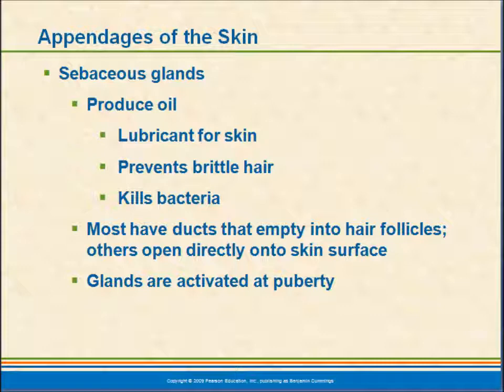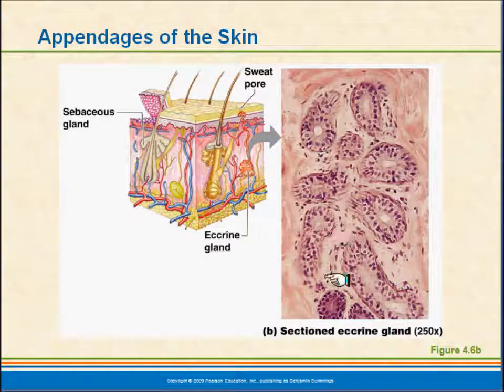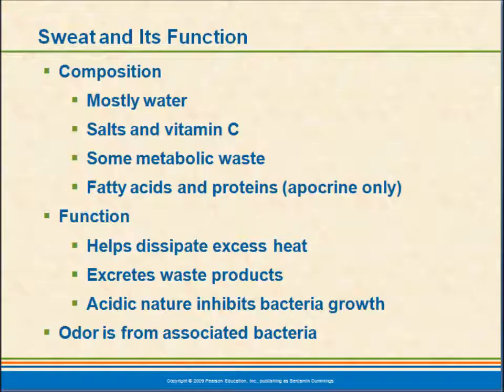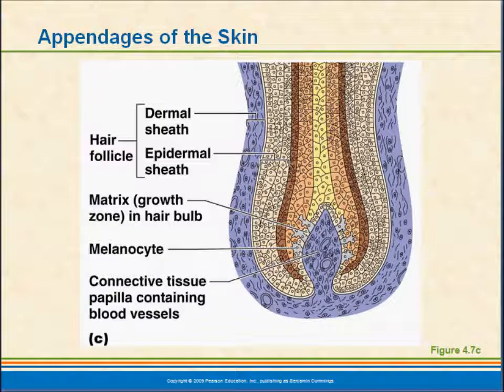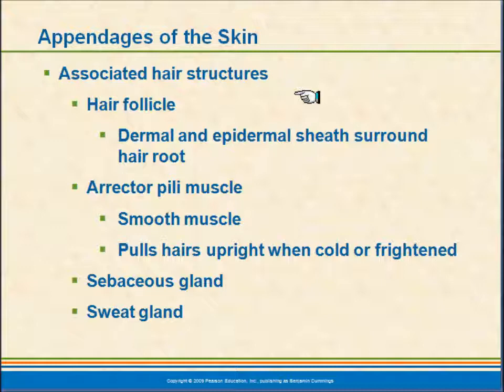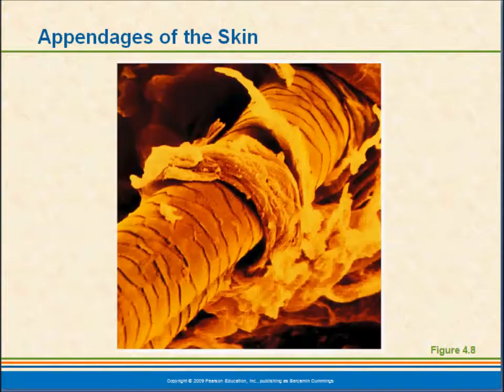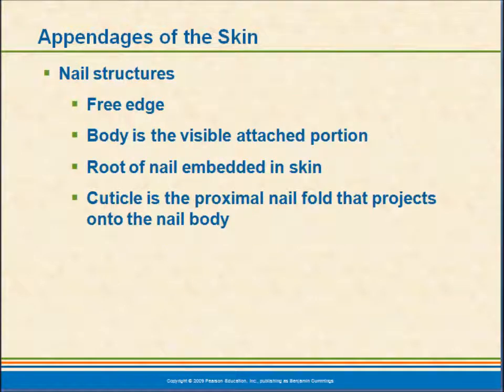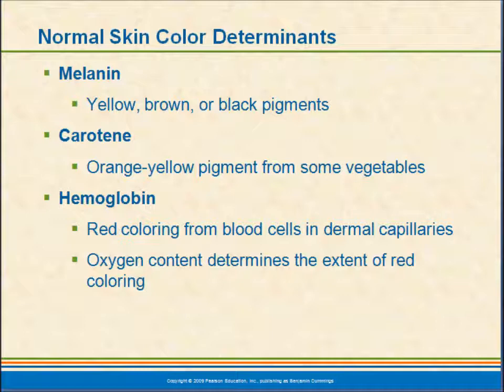135-4.2-skin-accessory.wmv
Part two of chapter four discussion skin accessory structures.